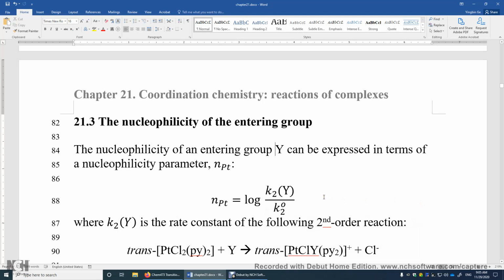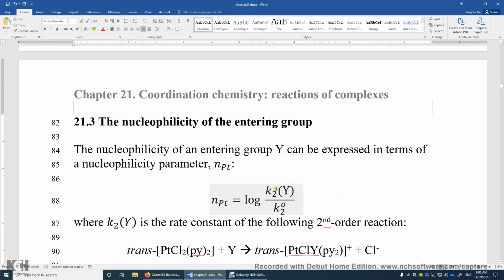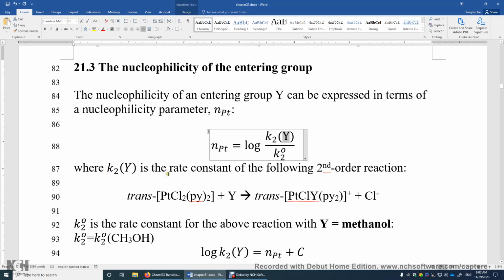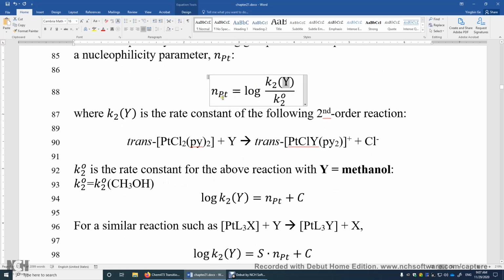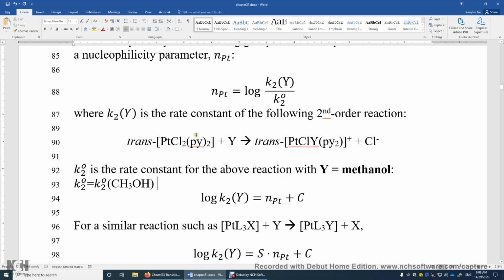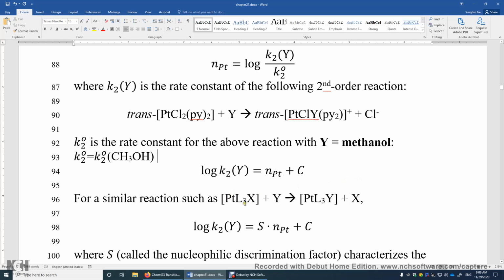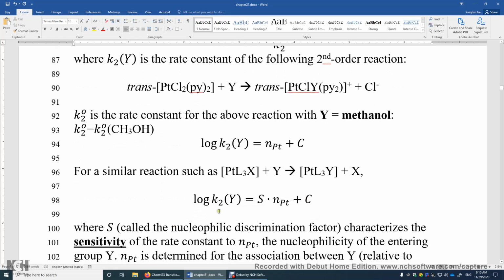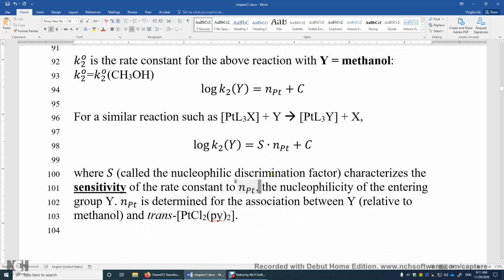21 3 Nucleophilicity of Entering Group